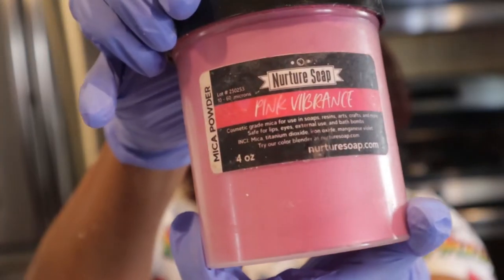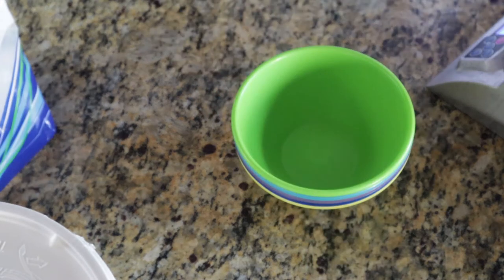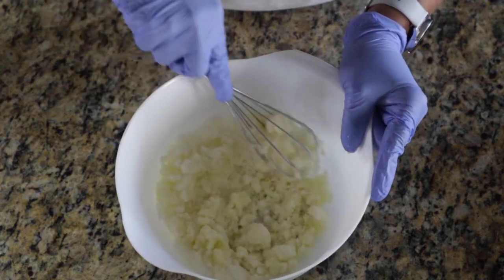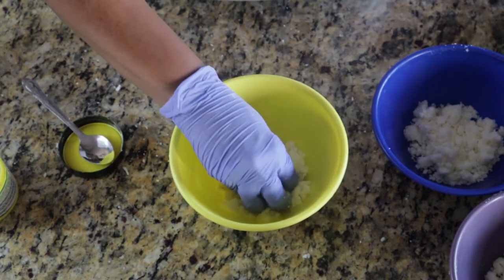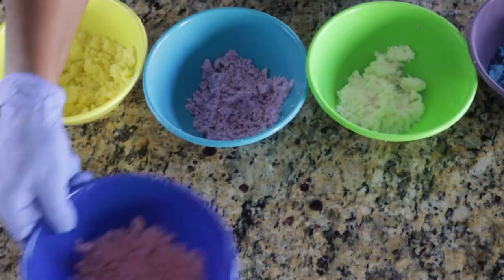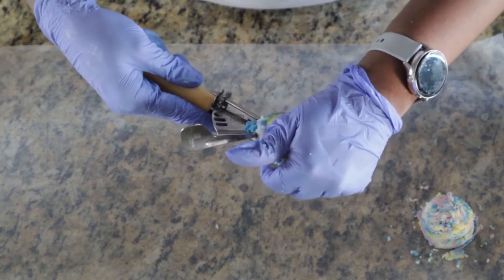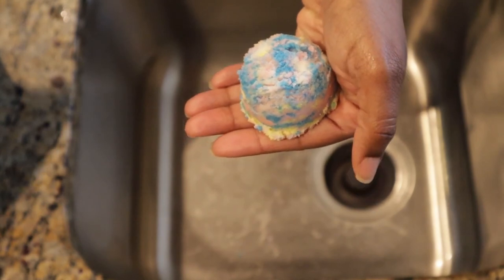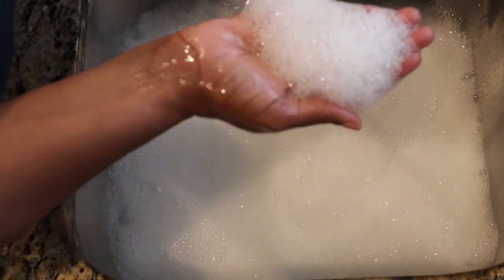How to make Bubble Scoops | Making Unicorn Bubble Scoops | Betty & Brenda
Making unicorn bubble scoops, I hope you enjoy the video.
Ingredients:
Baking Soda
SLSA
Citric Acid
Carrier Oil
Polysorbate 80
Fragrance